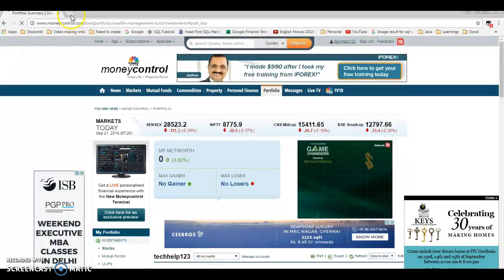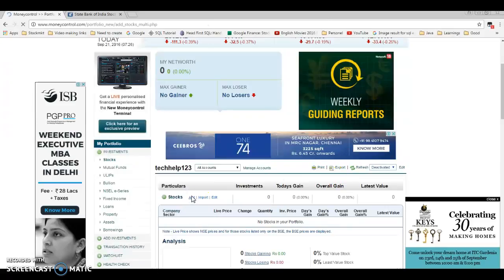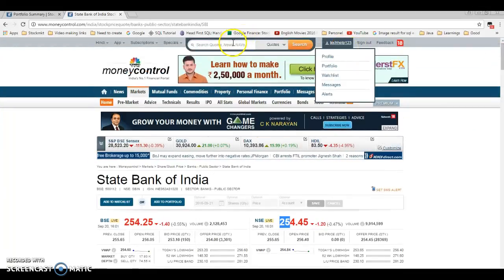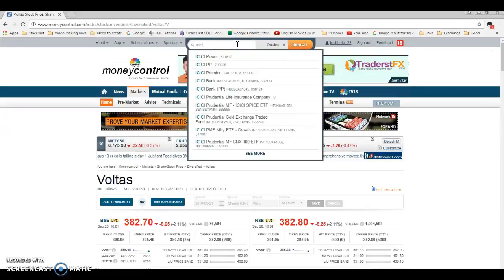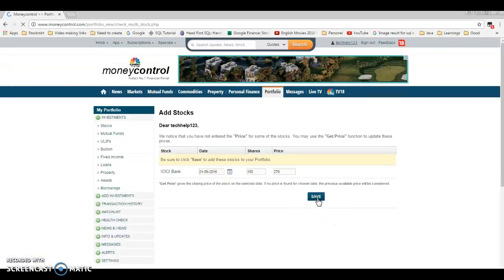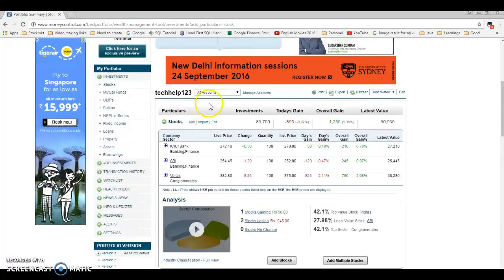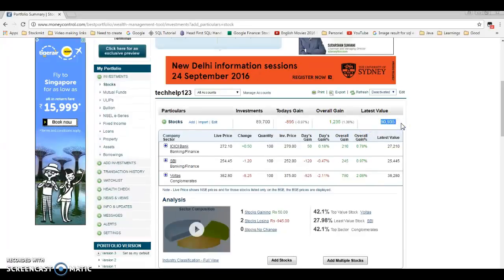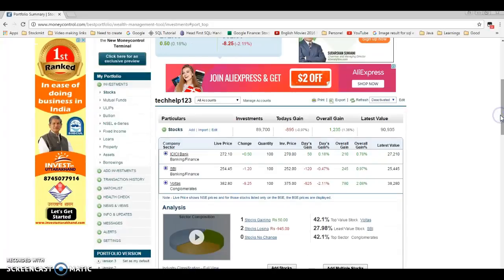What is paper trading in stock market